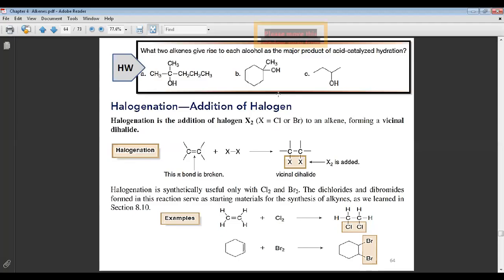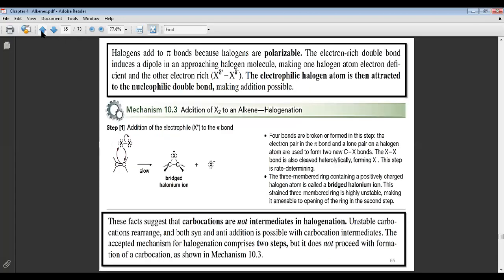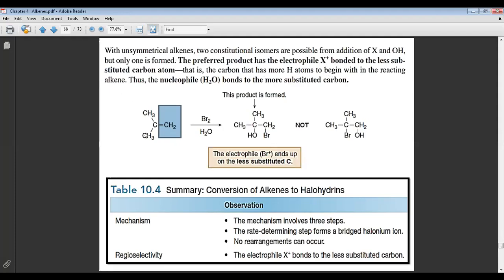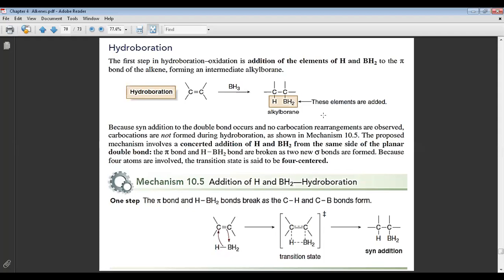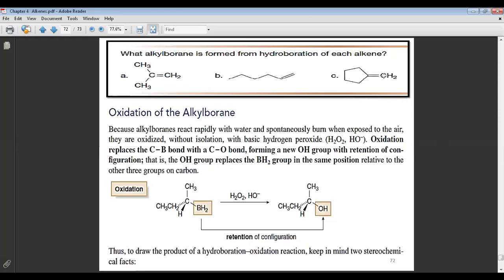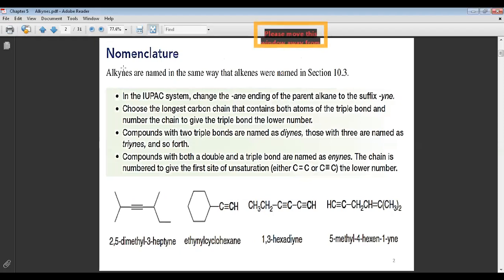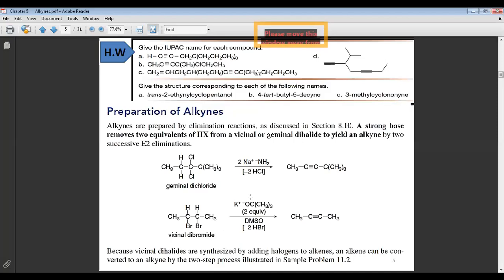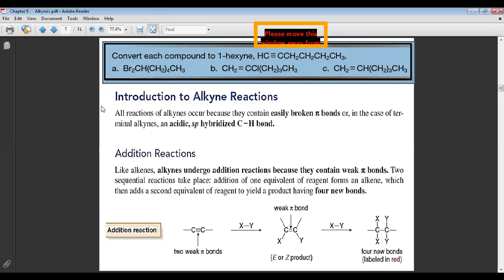Alkenes Olefins Lecture 5